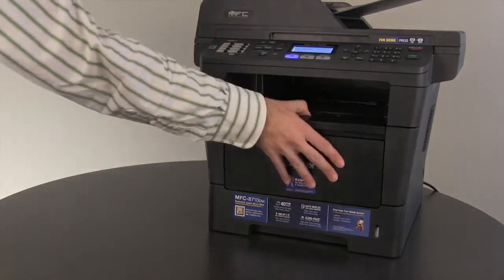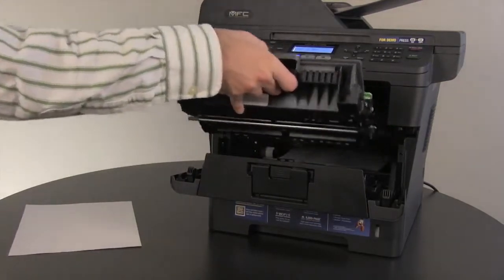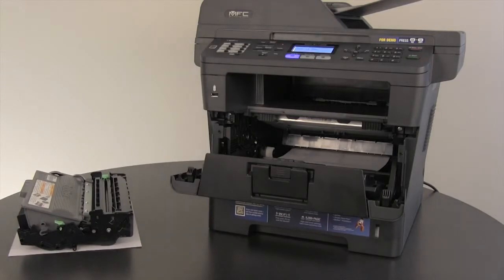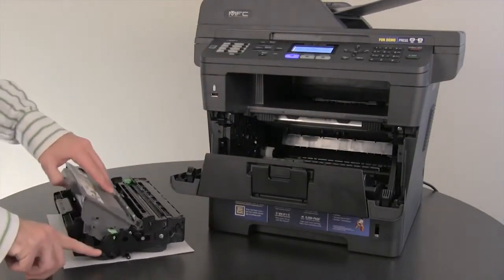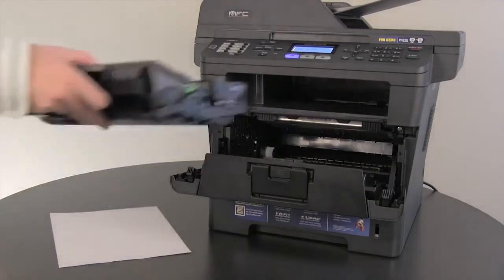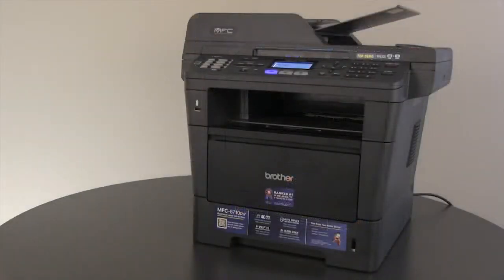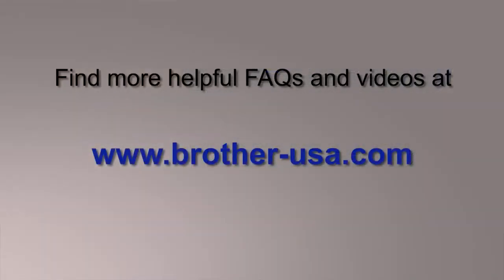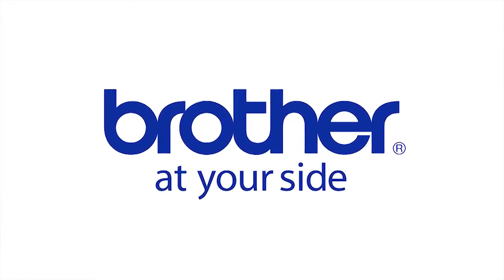How to Clear the "Jam MP Tray" message from Brother Printer | Brother NZ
MFC-8510DN, MFC-8910DW, MFC-8950DW, MFC-8950DTW